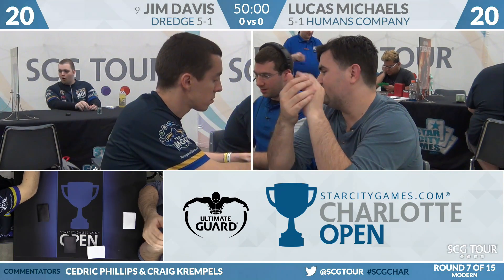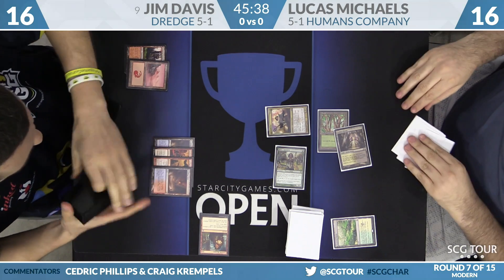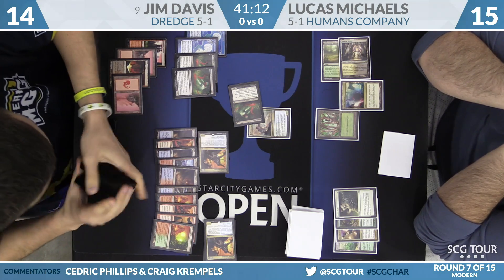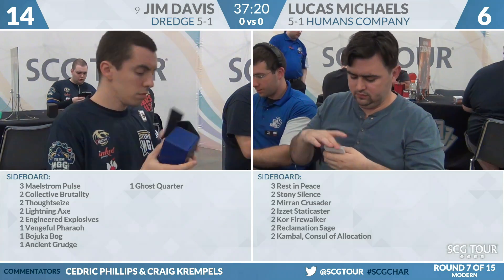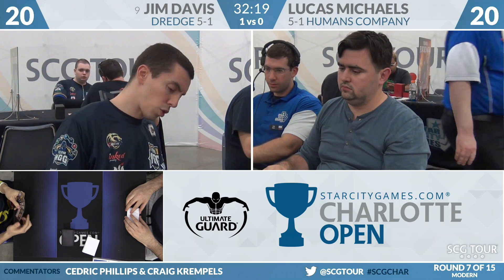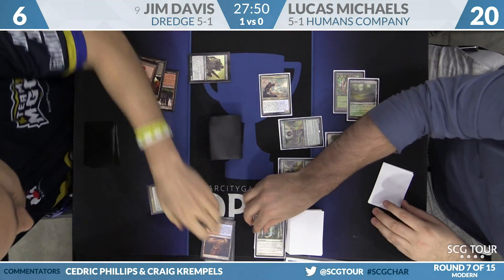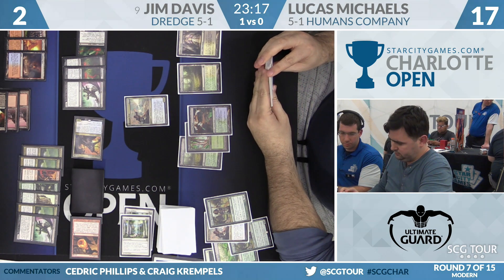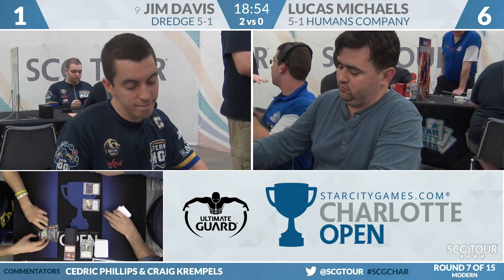SCGCHAR - Round 7 - Jim Davis vs Lucas Michaels